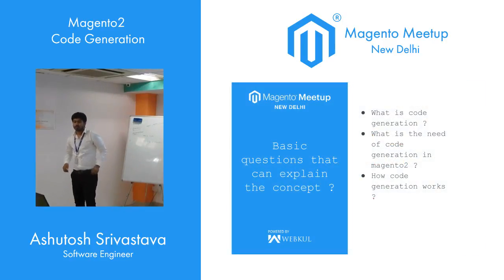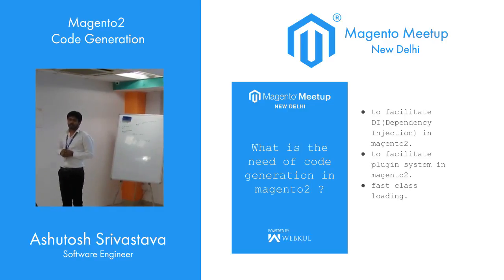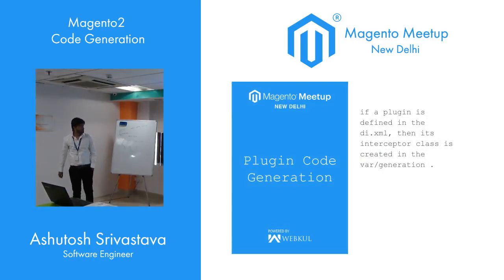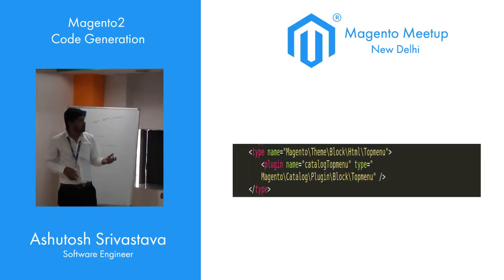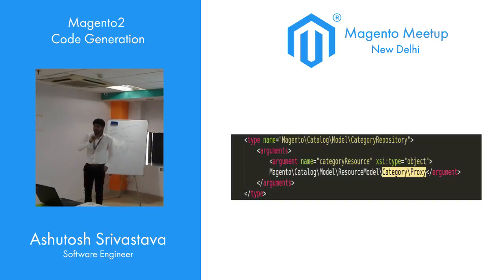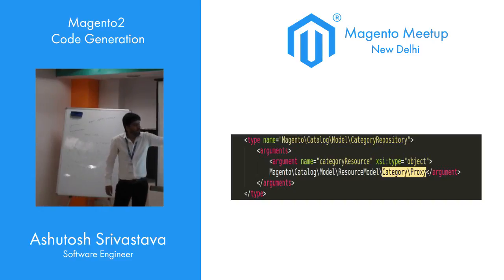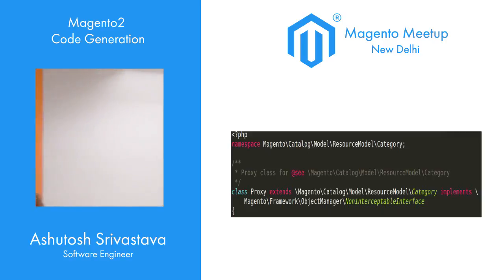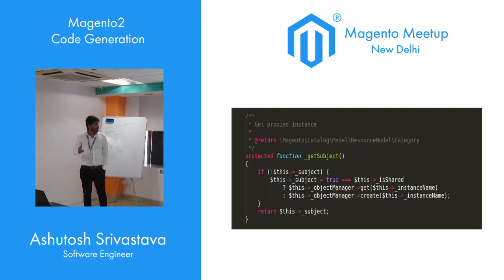Magento Meetup New Delhi - Magento2 Code Generation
Magento MeetUp, New Delhi - India. Ashutosh Srivastava (Software Engineer) explains about Magento2 Code Generation to the attendees.